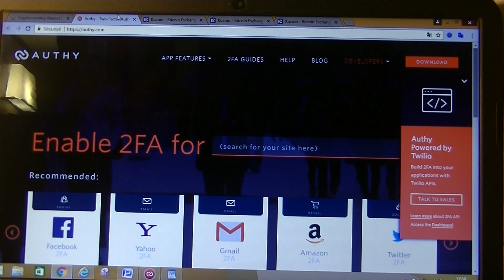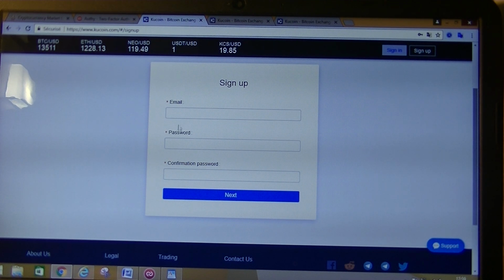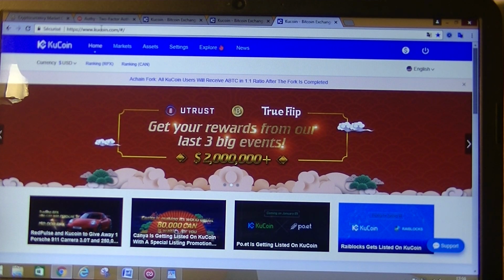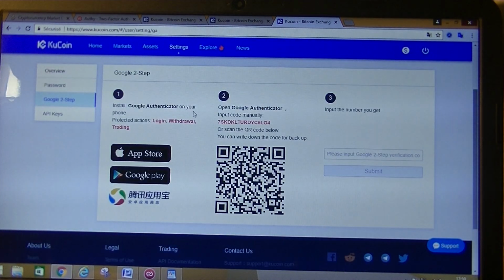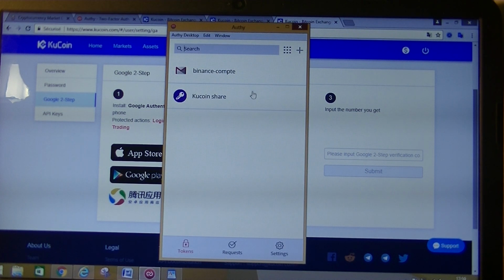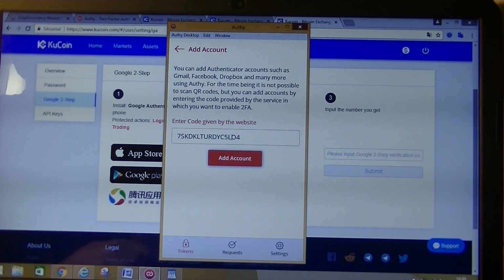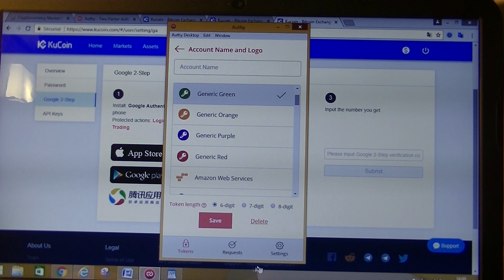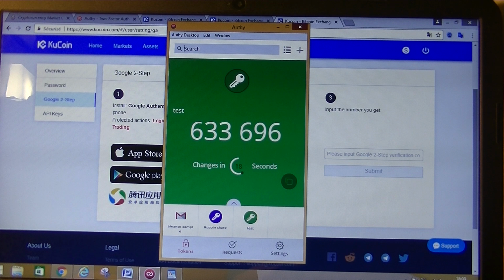🙋 HOW TO ENABLE GOOGLE AUTHENTICATOR 2FA TWO STEP KUCOIN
How to set up two step verification. How to enable google authentificator. I use Authy, it's easier than google authentificator. Download it , then copy the secret code from kucoin and paste it to authy app. last step copy the digits that authy app gives you to kucoin and click on submit, that 's all. Now your account is active.
This is  cryptocurrency tutorial on how to Enable Google Authenticator to Kucoin exchange account in order to protect
your account from a possible hack and a theft of your  private key.
The auth application will be in your laptop in case you loose your
phone you will always be able to connect to your account.